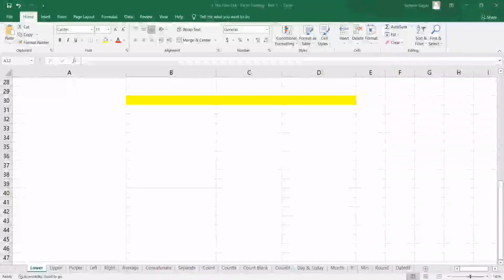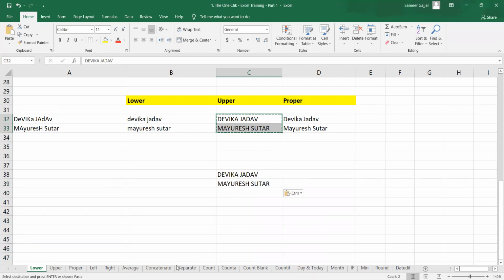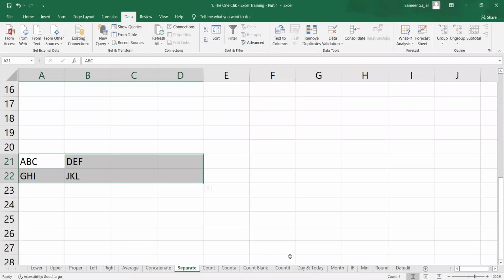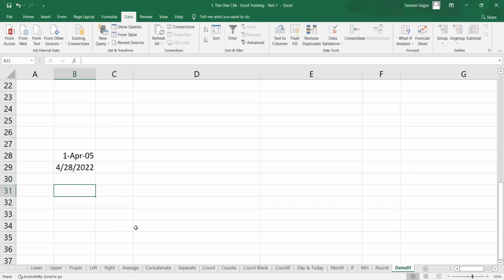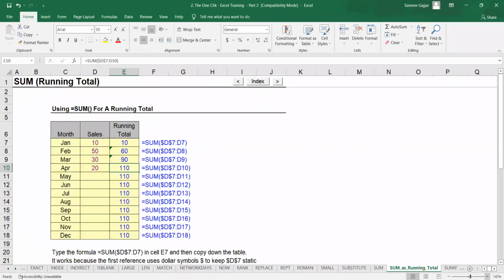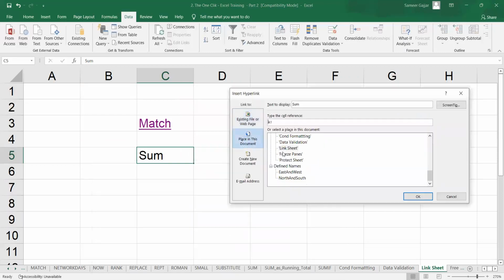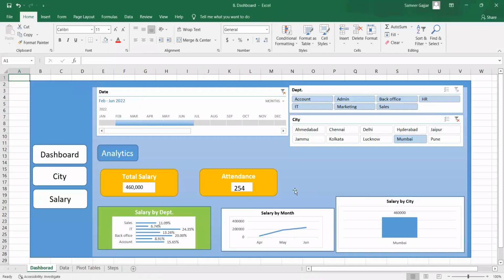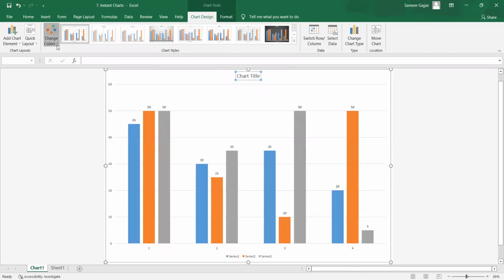Advanced Excel Practical Training | Demo Class (Online) | Formulas | Dashboard | The One Clik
● Advanced Excel - Practical Training + Certificate
● VLookup, HLookup, Pivot Table, Goal Seek, Conditional Formatting, Data Validation, Flash, Mail Merge, Charts & 80+ Formulas

● Topics to be covered are:
Module I - Basics of Excel
Module II - Text & Statistical
Module III - Information & Logical
Module IV - Charts & Overview of Dashboard
Module V - Date & Time Related Formulas
Module VI - Lookup, Pivot, Data Validation & More...

● Benefits:
- Practical sessions
- Soft copy materials
- Live doubt clearing

● Eligibility: Studying Students / Any Graduate / Working Professionals
● ISO 9001:2015 Certified
● Offline: Ahmedabad | Vadodara | Rajkot (Gujarat)
● Online: PAN India

We are providing practical training (Labor Laws, Payroll, Salary Structure, PF-ESI Challan) and Labor Codes, Payroll Consultant Service & more:

- Labor Law + Payroll Practical Training + Certificate (PF, ESI, Bonus, Payroll & more)

- PoSH Act, 2013 (Sexual Harassment Of Women At Workplace & Vishaka Guidelines) - Practical Training + Certificate

- Labour Code (2019 & 2020) With Latest Updates | Labour Bill (Labour-Law-Practical-Training) (Factory, Contact Labor, Maternity Act & more)